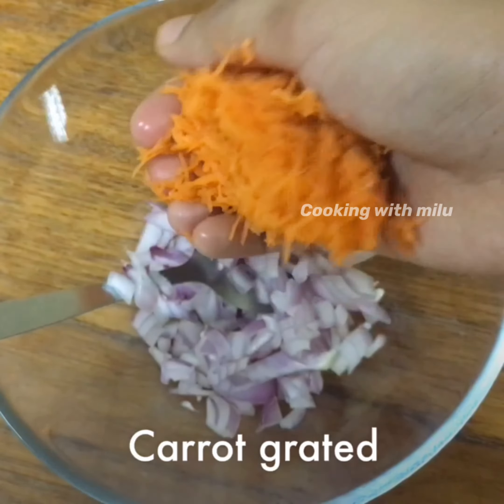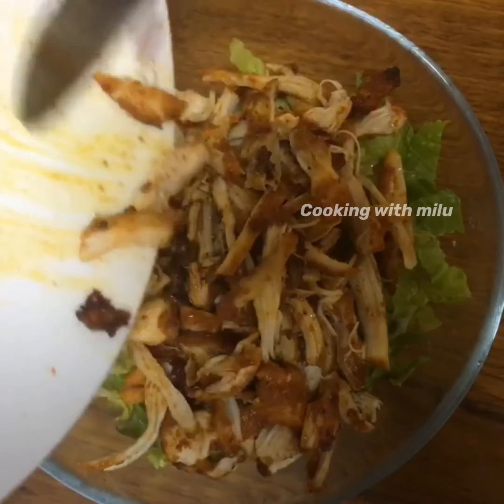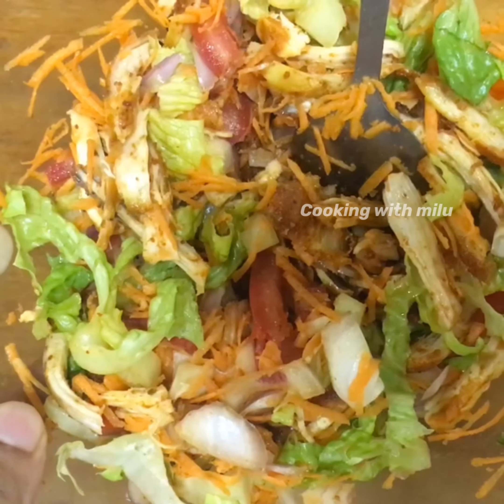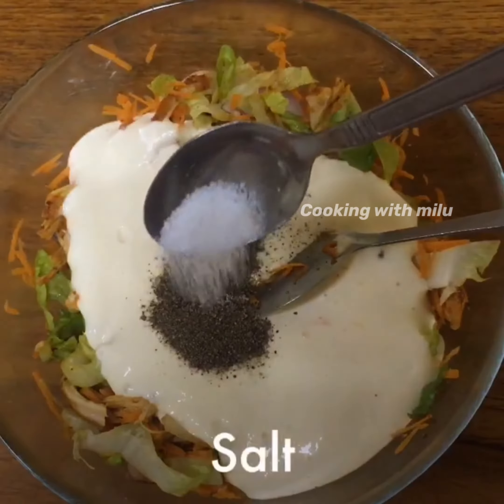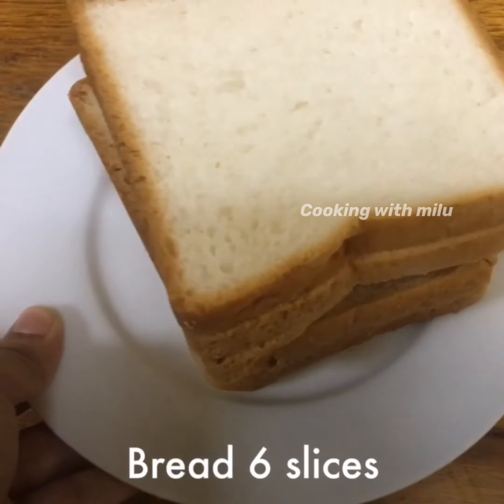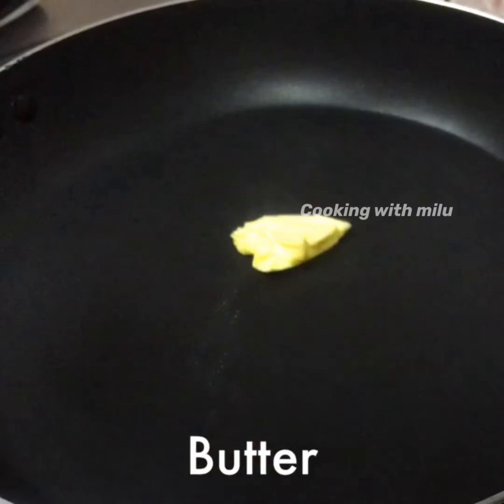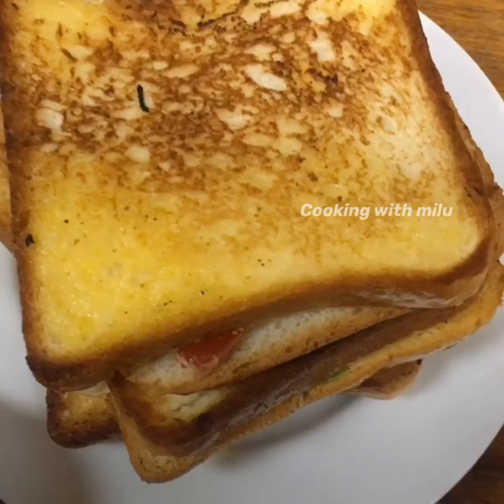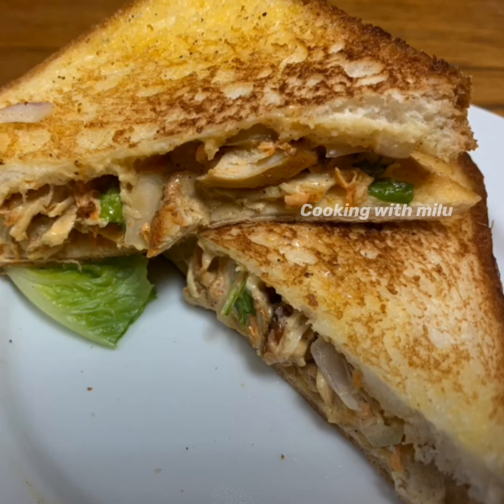ഷവര്മയുടെ അതേയ് ടേസ്റ്റില് ബ്രെഡ് കൊണ്ടൊരൈറ്റം Chicken mayonnaise sandwich recipe in malayalam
Chicken mayonnaise sandwich recipe |easy homemade sandwich recipe |kids lunch box recipe |easy breakfast recipe
Ingredients
Bread 6
Chicken boneless
Lettuce leaves
Onion chopped
Tomato chopped
Carrot grated
Mayonnaise
Pepper powder
Salt
Butter
For more queries::